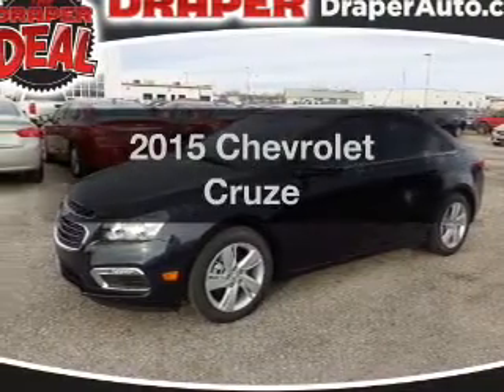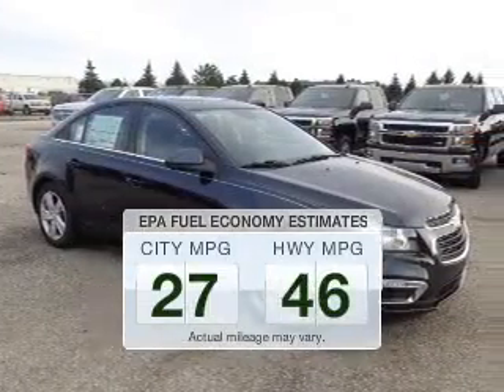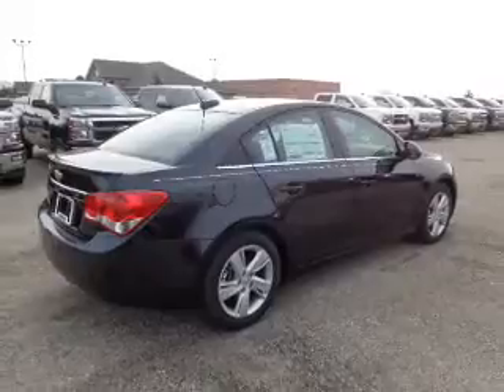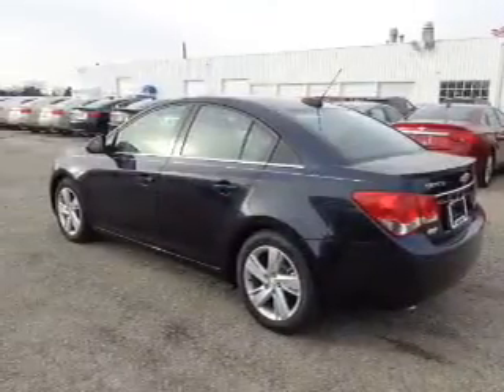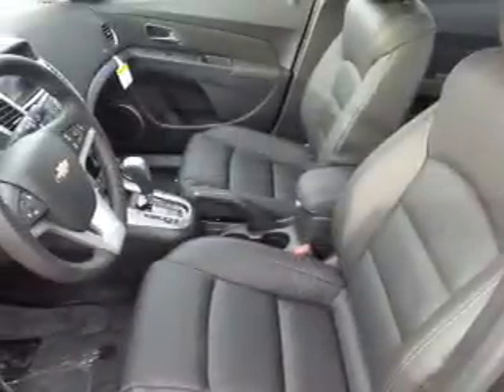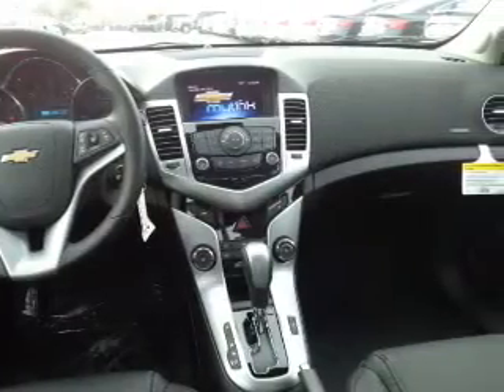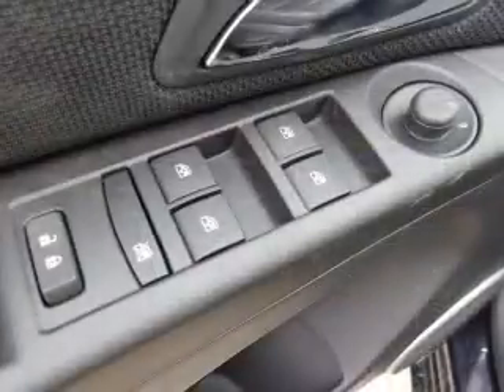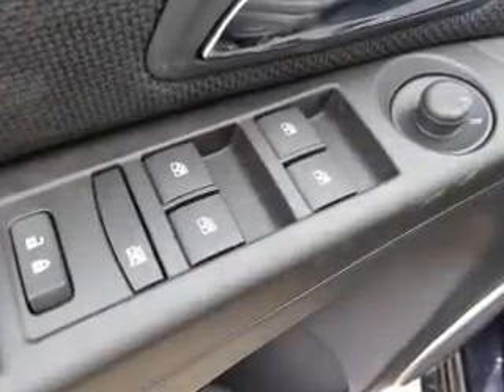2015 Chevrolet Cruze - Saginaw MI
Year: 2015
Make: Chevrolet
Model: Cruze
Trim:
Engine: 2.0 L, 4 cylinder
Transmission:
Color: Blue
Mileage: 3
Address:
4200 Bay Road